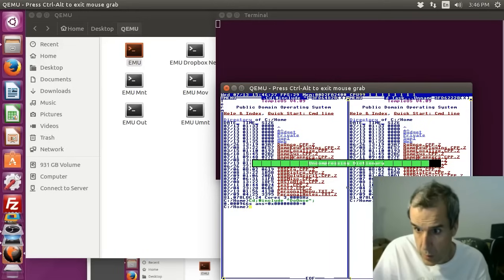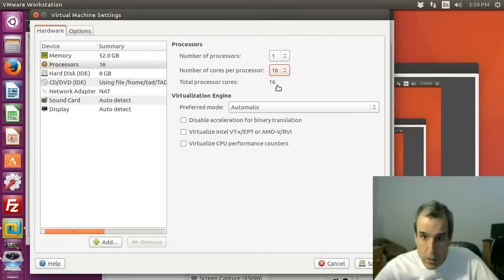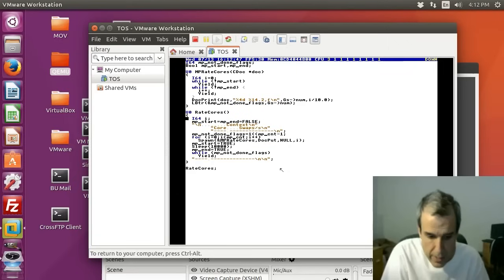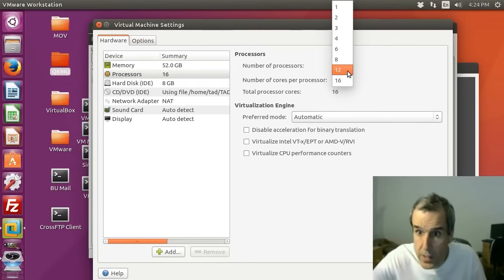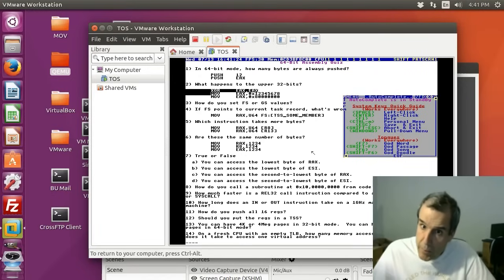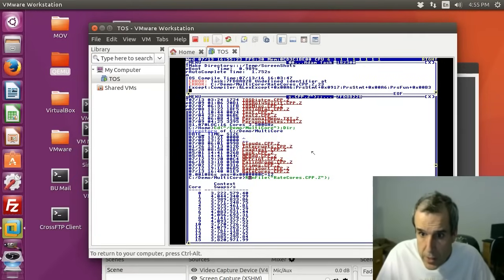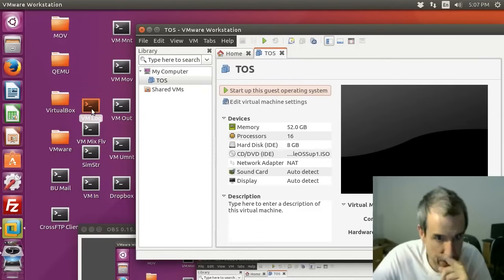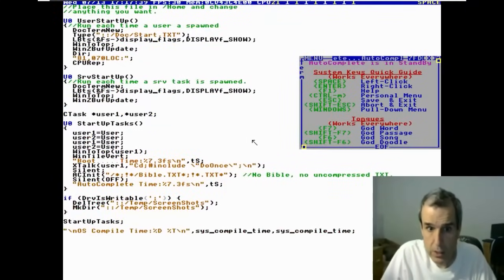703 - Testing And Checking The CPU Cores (TempleOS | Livestream) [2016]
Full File Name: 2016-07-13T00:01:00+00:00 - Terry A Davis Live Stream (5TvvFkm8Y7M).mp4